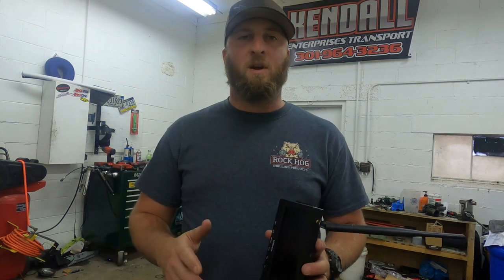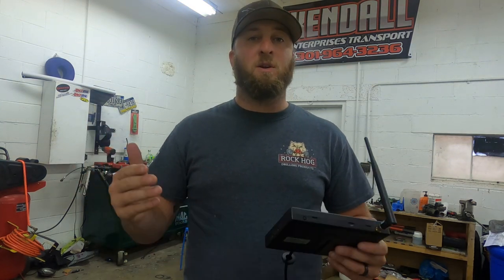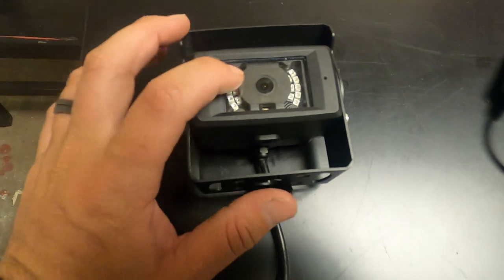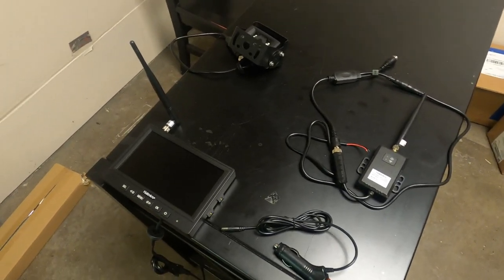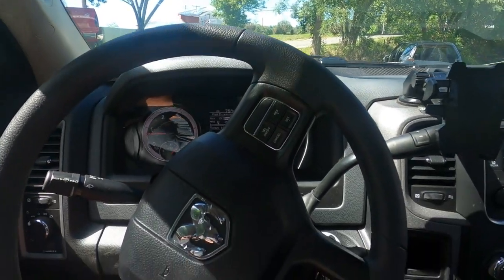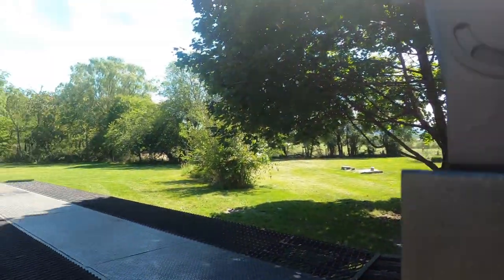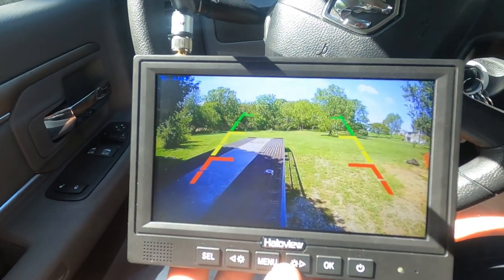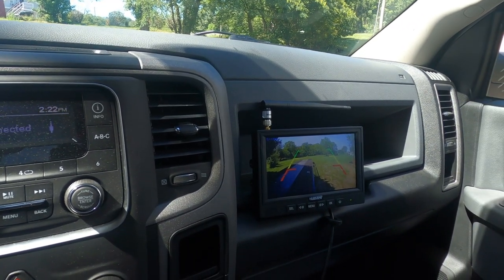Haloview Wireless Camera System w/ 7 Inch Monitor | Install and First Impressions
Wheel Straps
Jump Box
Badlands winch
Badlands wireless winch remote
GoPro Battery charger
Fire extinguisher
Reflective Triangles
Paper Log Book
Cell Phone Holder
Ipad Holder
GoPro Hero 8 Black